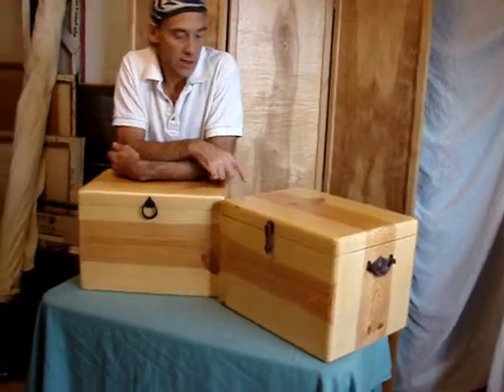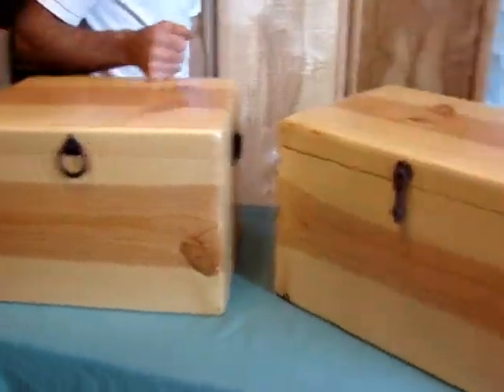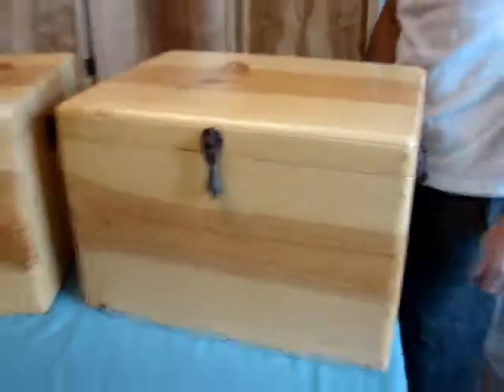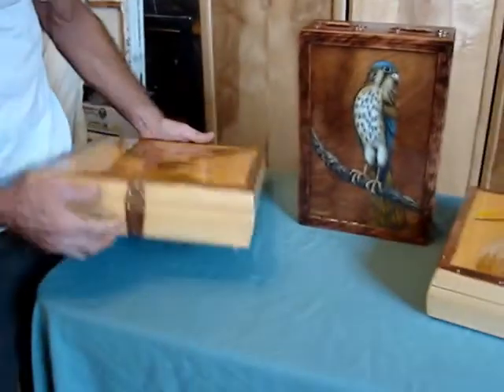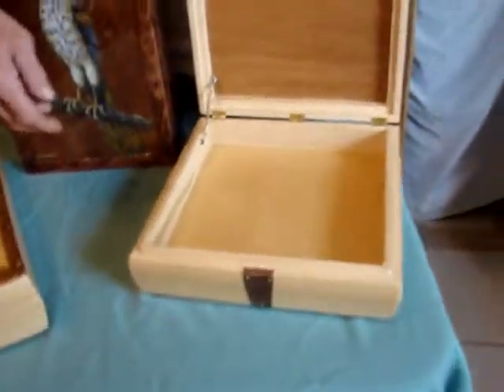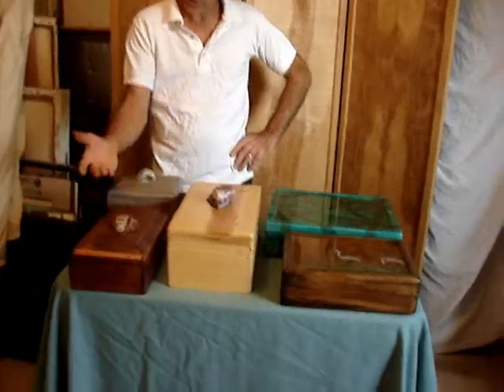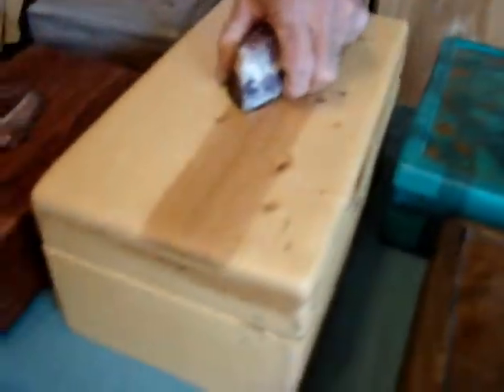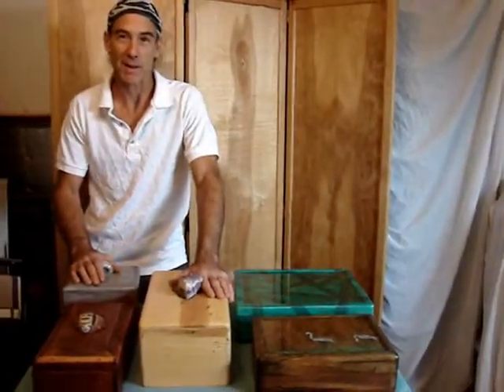"Hand-Crafted Boxes"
Hand-crafted boxes with free-hand painted drawings/paintings and also an assorted of gemstone rocks inlaid in the lid used as a hand-grip to open the box by,  Daniel D Brummett.,